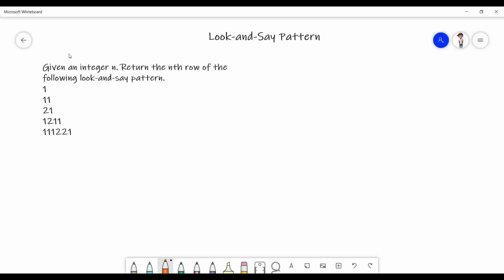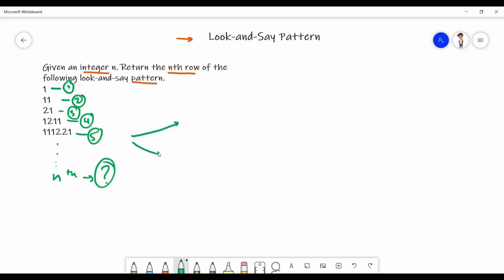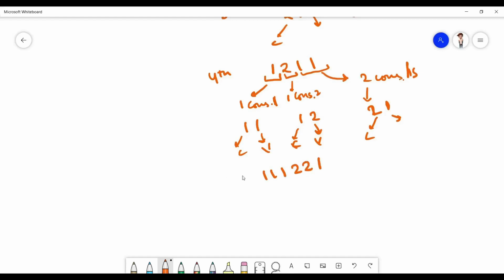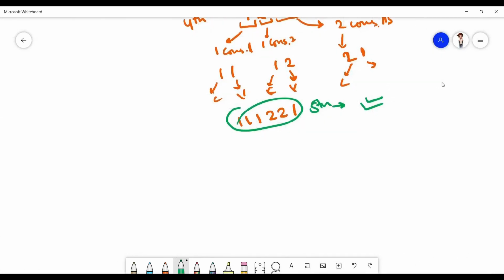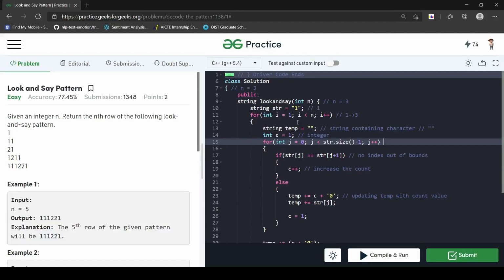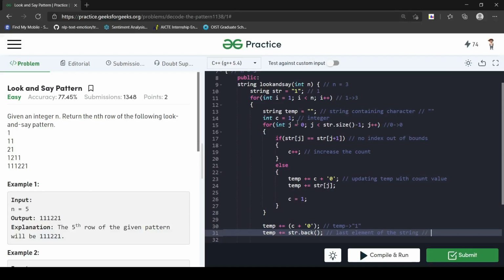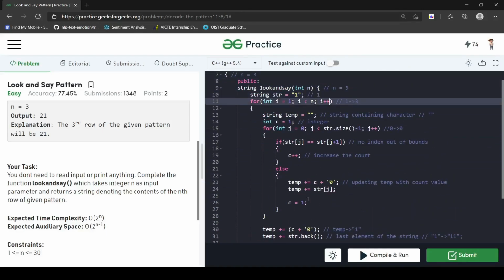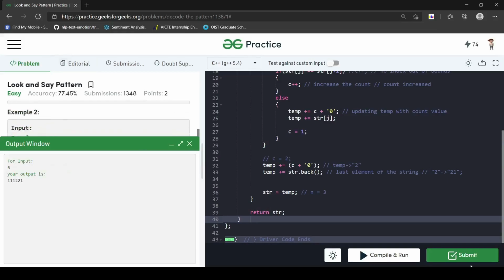Look and Say Pattern | Problem of the Day 21-05-21 | Krish Rustagi